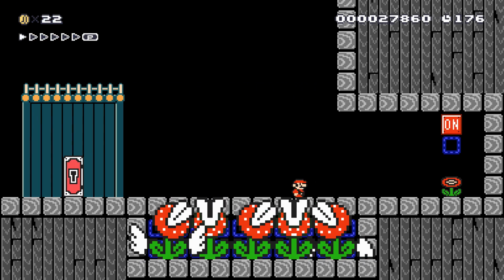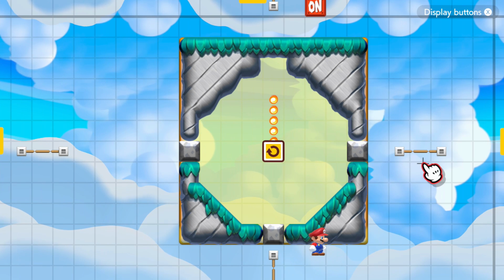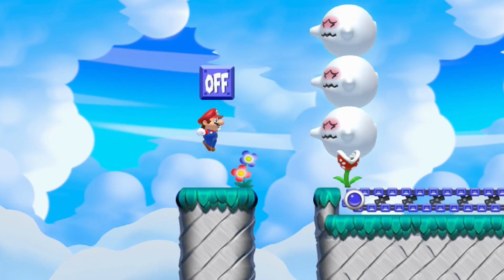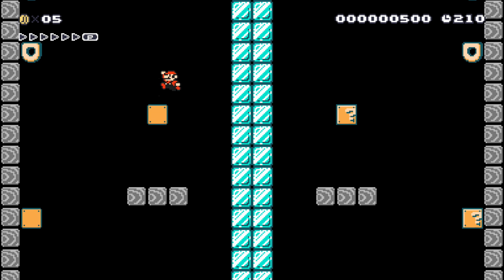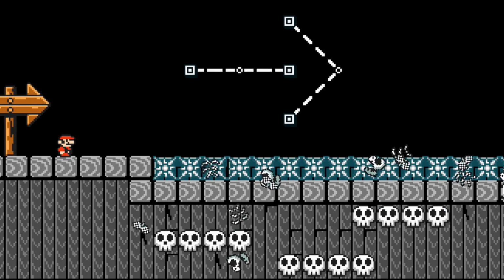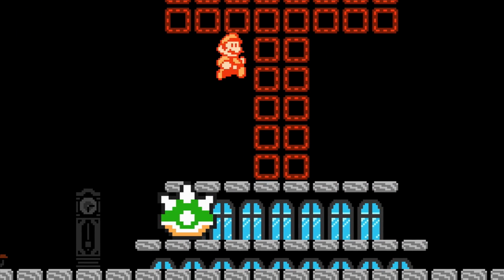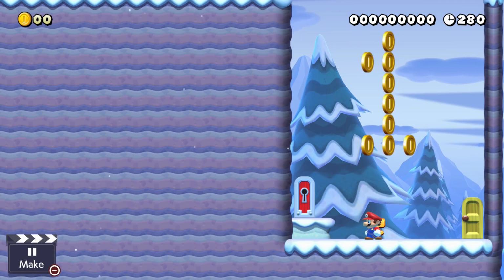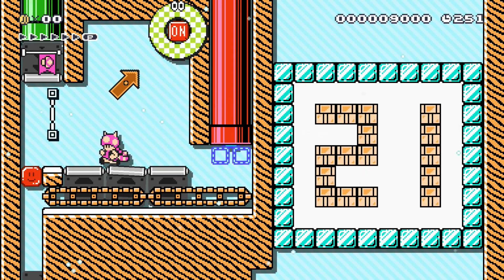Gripping Ghost House Ideas! - Super Mario Maker 2 Ghost House Ideas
Do you like to make mysterious and unique courses? Check out these 8 creative Super Mario Maker 2 ghost house level ideas that you can use right now!

0:14 Boo Buddies
Boos can help the player progress through the level by bringing items that they carry. Where you look can help steer flying boo contraptions, too!

1:22 Clock Conundrum
This idea takes “beating the clock” to a new level. Each room must be completed before the clock makes a full rotation or you fall into the abyss.

2:49 Haunted Heaps
Stacking boos on top of a piranha plant can make some spooky ghost towers. With the use of on-off conveyor belts, we can make interesting challenges and obstacles.

3:52 Magic Mirror
Get out of this mirrored mansion! Climb a vertical subword split in half by an ice block mirror. Use the mirror to uncover secrets that allow you to escape.

5:01 Significant Sound
How can we move through a dark ghost house at night? The use of sound effects as tells for actions gives the player a chance to succeed.

6:30 Riddle Residence
Mischief and trickery done right! This anti-troll idea shows off many ways to scare the player while keeping them safe.

8:13 Spectral Screens
An underused trick can allow us to manipulate scroll stopping and going through doors. Depending on the door, we can see different parts of the course.

9:47 Eerie Estate
Misleading puzzles keep the player guessing until they learn the truth about each room. Discover the secret, such as spinning a racoon tail into a bullet blaster, to find the way out!

💡 Level inspiration 💡

Boo Buddy by Peach
HTV-0VH-W1H

The Clock by Stuntkoji
39H-336-MQG

Ghost Wall Tower 2 by Superouman
D4N-XF7-B2G

Secret of the Magic Mirror by Pro maker!
7S5-R1T-R7G

Echolocation by Taw
YN8-SCK-QKG

Mysterious Hall by a Japanese Creator
00C-F8P-P7G

Haunted Screens by Boostwoob
L6W-X7F-78G

Eerie Estate by Arrowstotle
C1T-P04-JDF